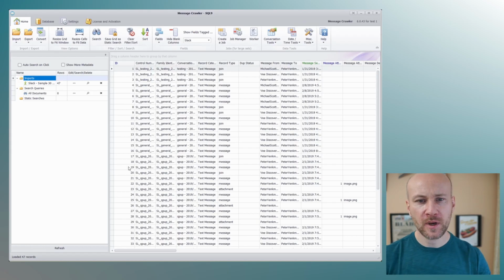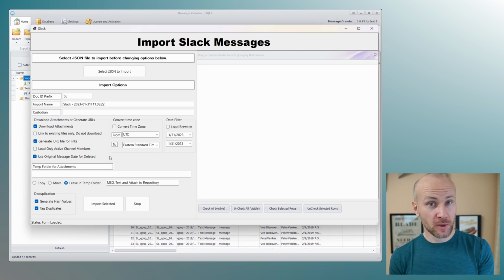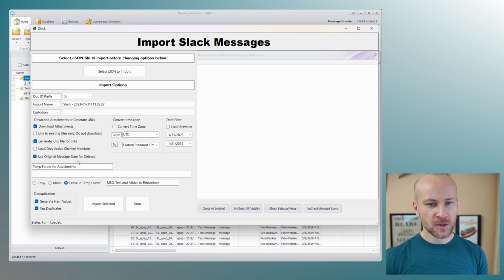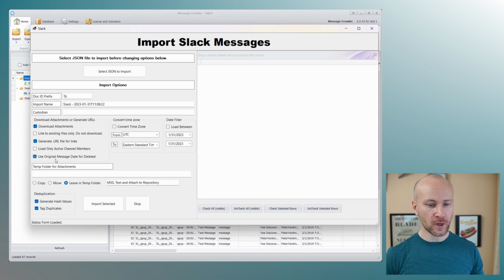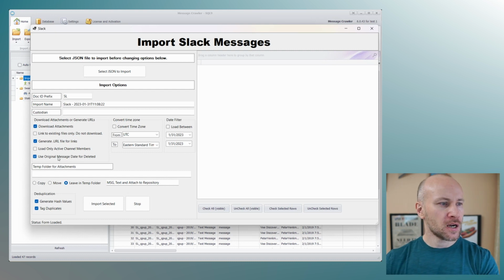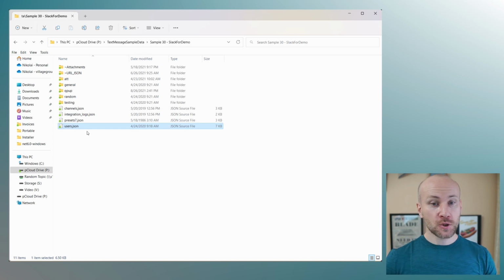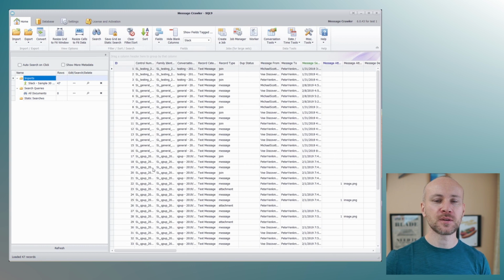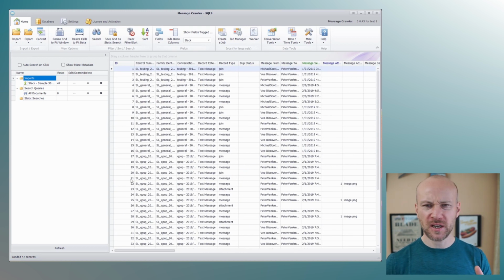Slack Updates // RSMF 67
Keeping up with changes in Slack is a never-ending process. In this update I talk about improvements in parsing of deleted and edited messages.